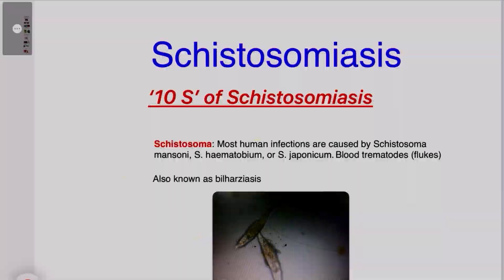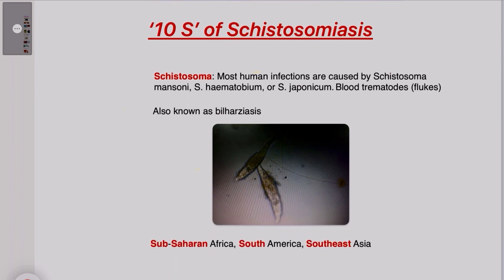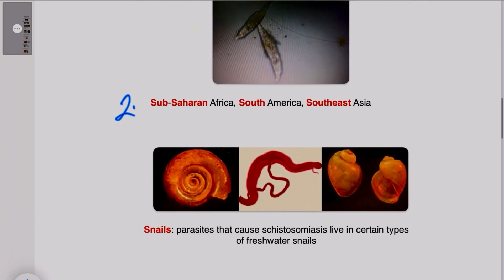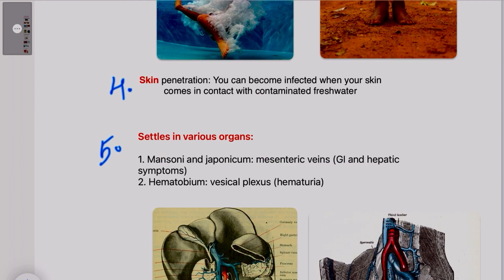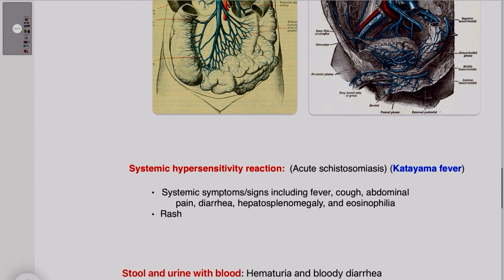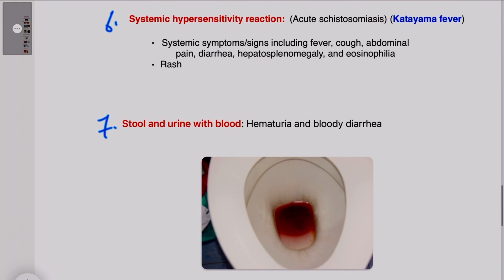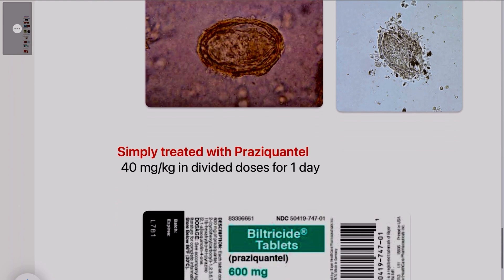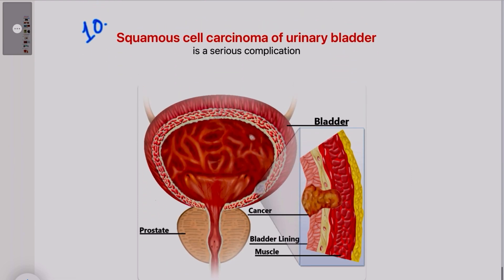Schistosomiasis (Bilharziasis): Cause, Diagnosis, & Treatment | Easy Mnemonic | High Yield Points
Mnemonic and high yield points about Schistosomiasis or Bilharziasis, a neglected tropical disease caused by blood fluke (trematode) Schistosoma and transmitted by snails, are explained in this video. This video presents an easy mnemonic to remember the cause, epidemiology, pathogenesis, pathology, clinical features, diagnosis, treatment, and complications of schistosomiasis.

Schistosomiasis, aka bilharziasis, is one of the most common parasitic infections caused by the blood fluke (trematode) in humans. Most human infections are caused by Schistosoma mansoni, Schistosoma haematobium, and Schistosoma Japonicum. This infection, caused by a blood fluke or blood trematodes, is also known as bilharziasis.

Schistosomiasis is more common in Sub-Saharan Africa, South America, and Southeast Asia.
The parasites that cause schistosomiasis live in certain types of freshwater snails. Infection occurs when patients come into contact with contaminated freshwater.

Bilharzia disease is a very high yield topic for exams like USMLE, AMC, and MRCP. In this video, you will learn a easy way to remember the most commonly tested contents about schistosomiasis.